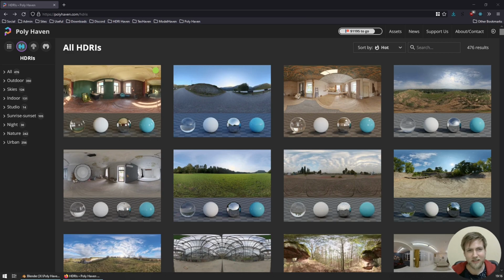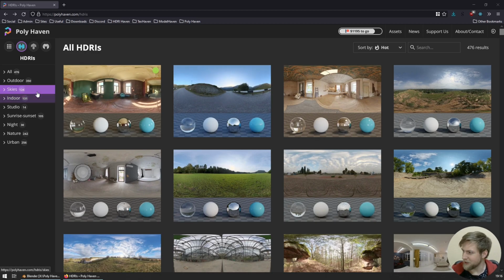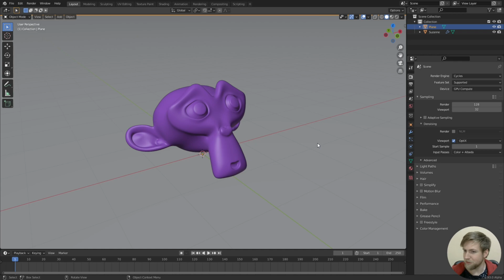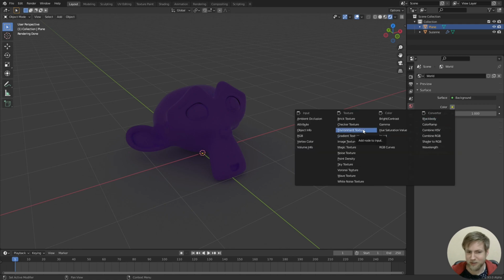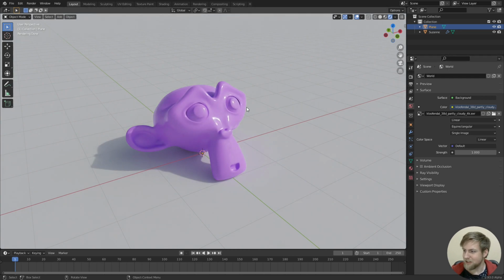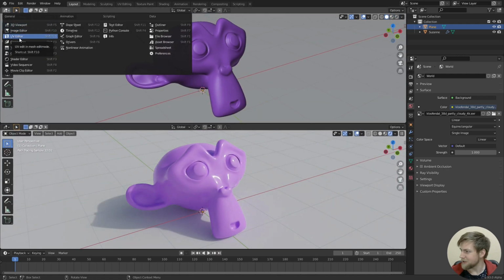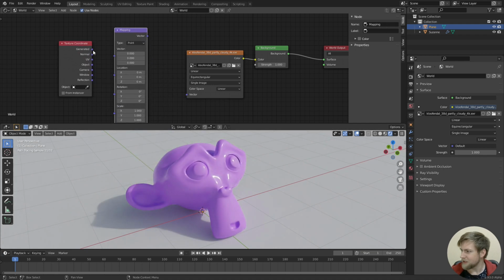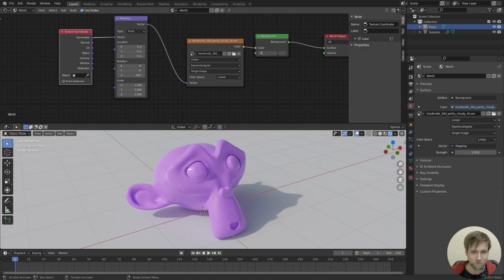How to use an HDRI in Blender + Cycles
Slightly more advanced workflows: Coming soon

00:00 What is an HDRI
00:17 Downloading from polyhaven.com
00:46 Basic setup
01:08 Brightness
01:18 Rotation
02:01 Outro